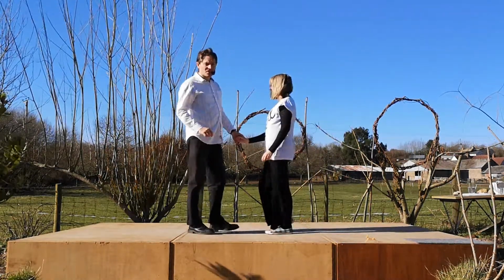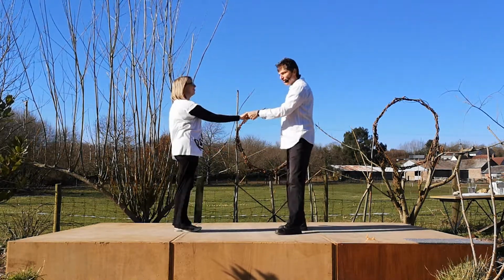Intermediate Modern Jive - Octopus Hip Bumps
An Intermediate Modern Jive Clip showing how to do the Octopus Hip Bumps, it will be useful if you already know how to do an normal Octopus and experience with Hip Bumps would also be good.

Put together during coronavirus lockdown to help keep the dancers entertained whilst dances and classes cannot run.